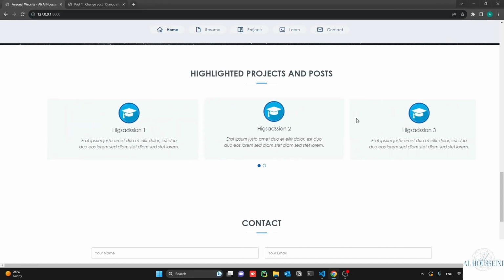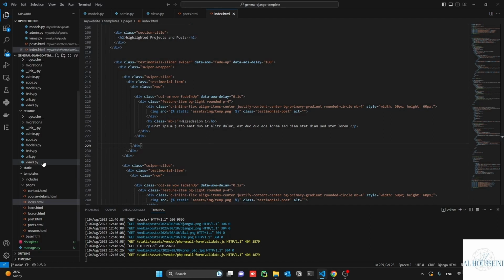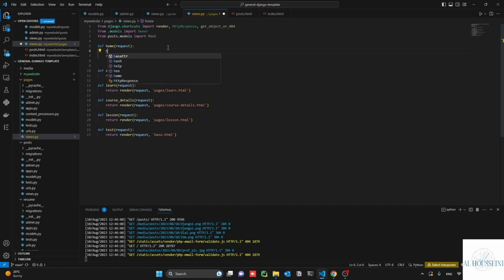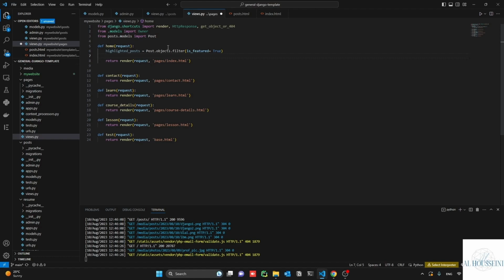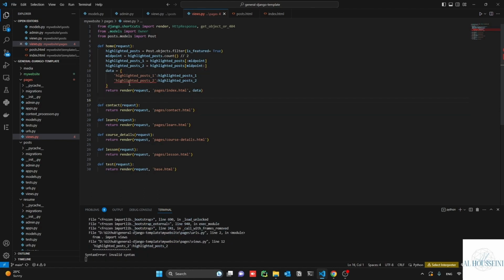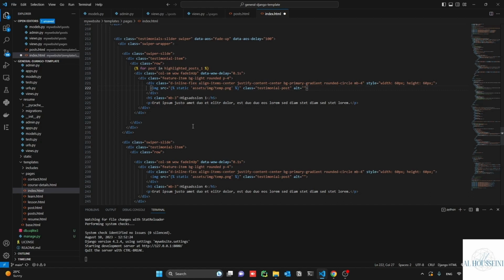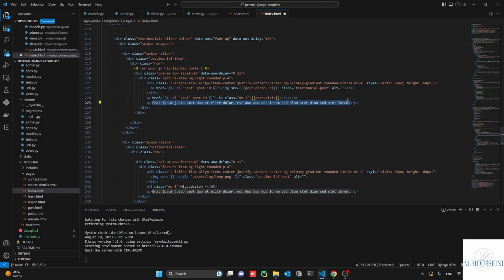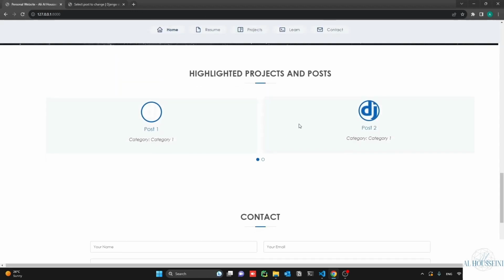Build This Website 18 - Posts and Post Configurations